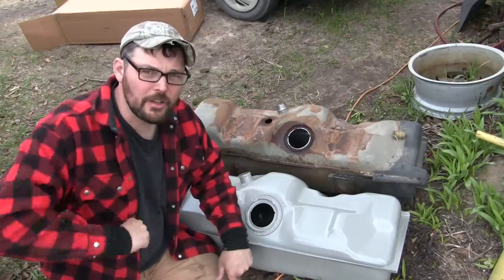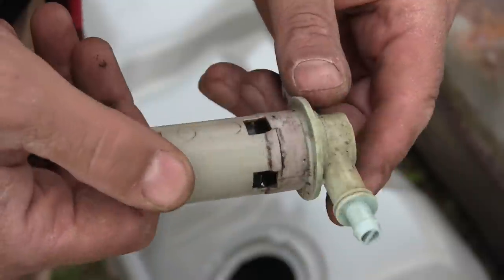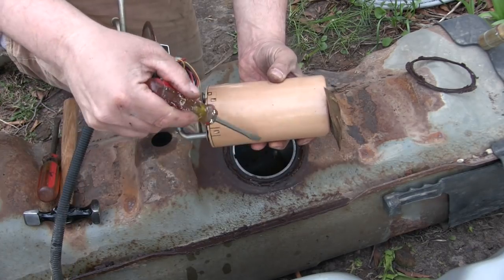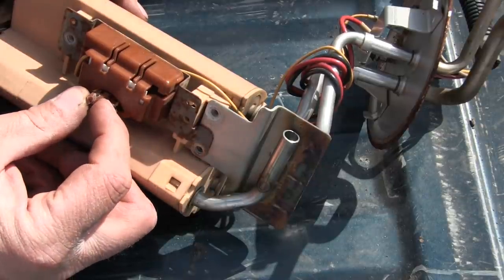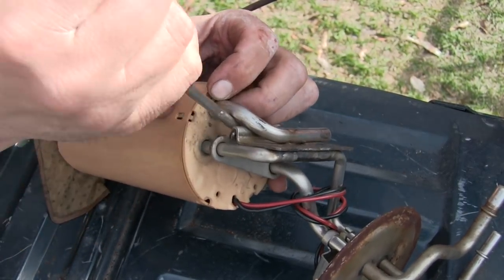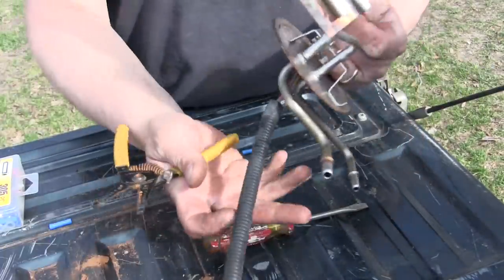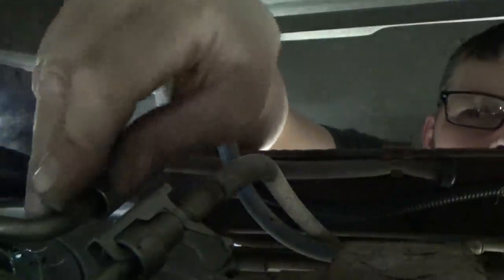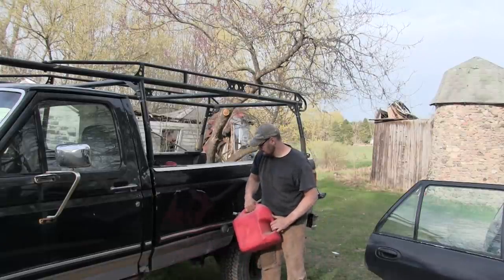How to Change a Gas Tank & a Fuel Pump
In this video I'll show you how to change a gas tank in your car or truck, and how to swap the fuel pump, breather hoses, and filler tube. I will also show you how to put a new pump motor on a fuel pump assembly.